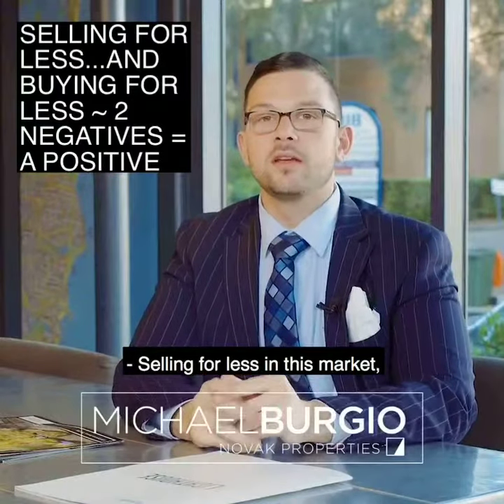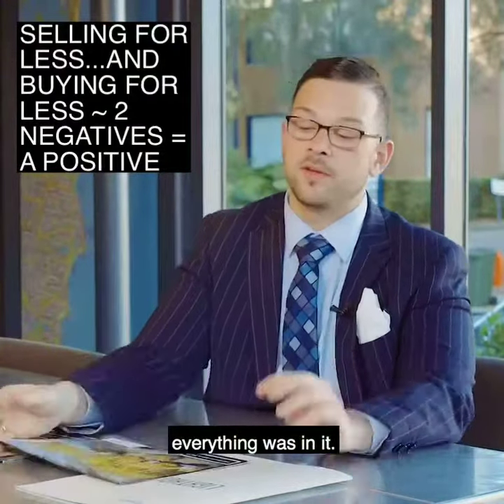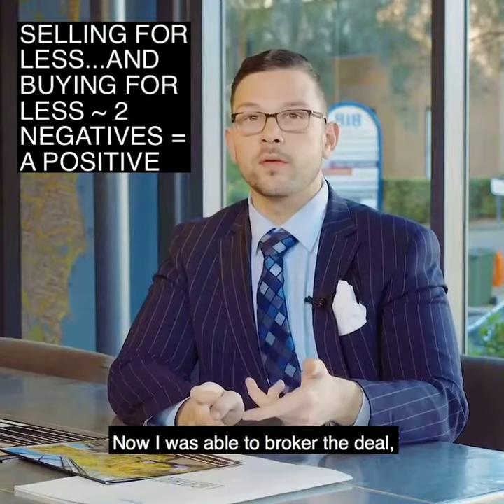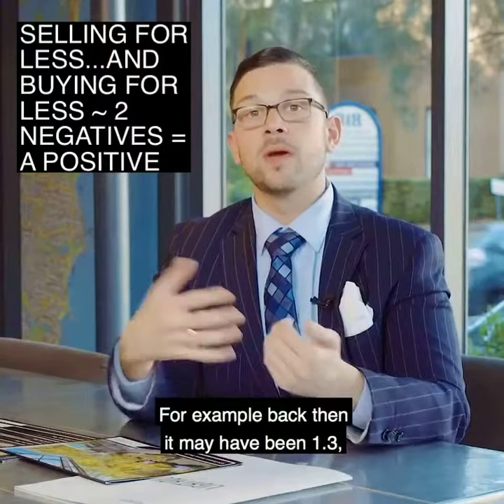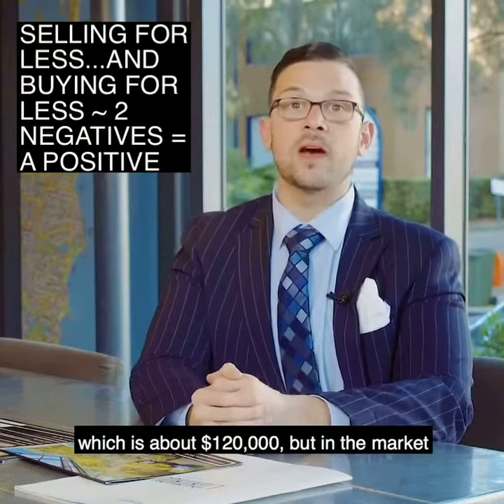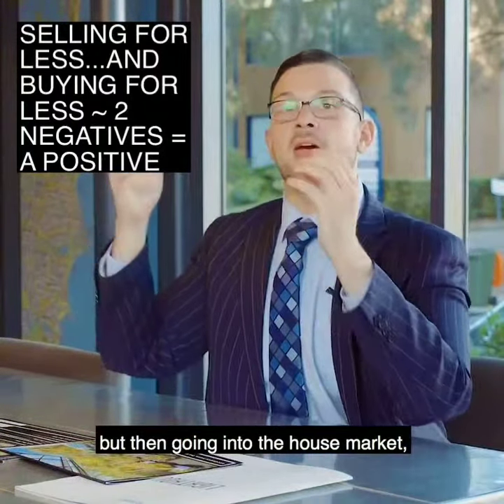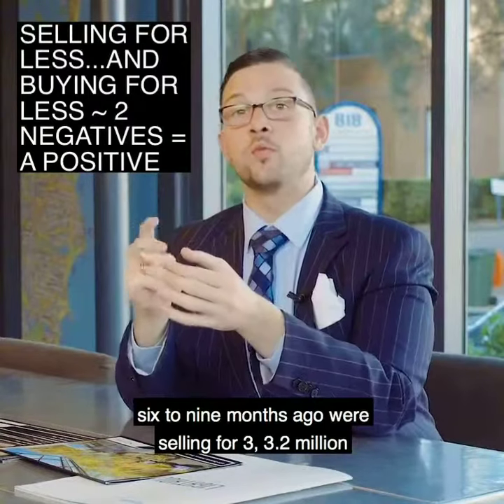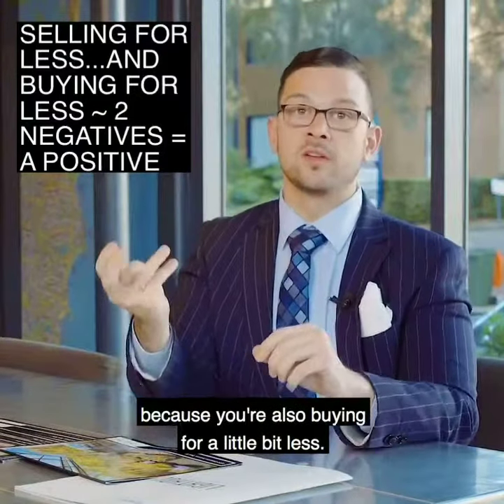Buying for Less - Selling for Less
2 Negatives = a Positive